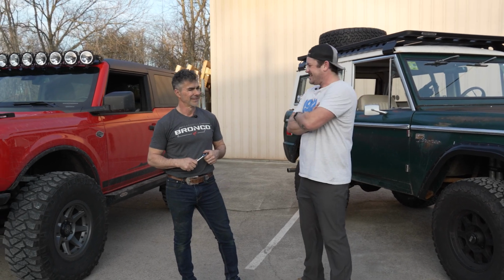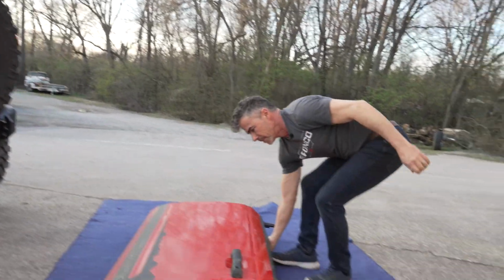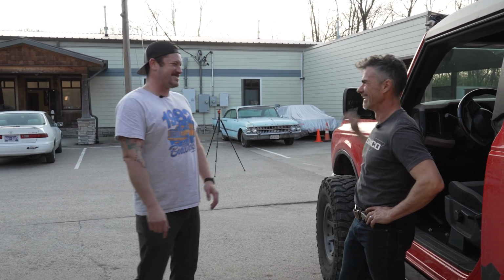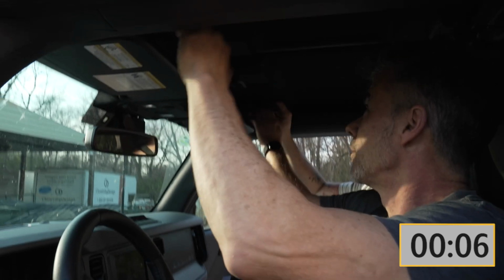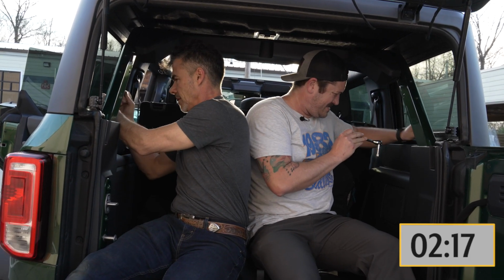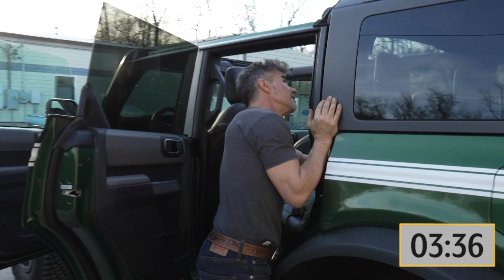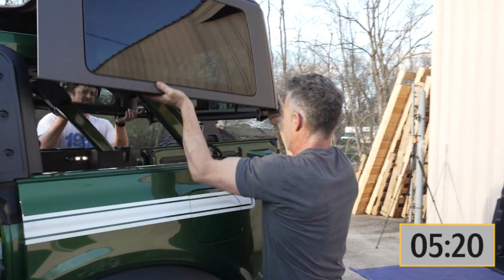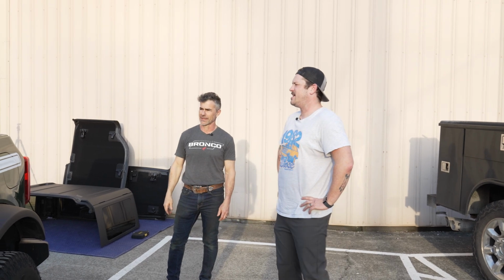6th Gen Bronco News, and removing the hard top and doors - Episode 66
Speed run! Is it quicker to remove the doors on a 6th Gen Bronco or a 1st Gen Bronco!?